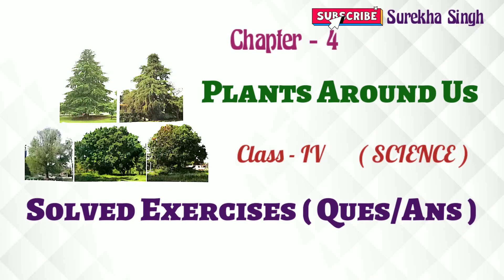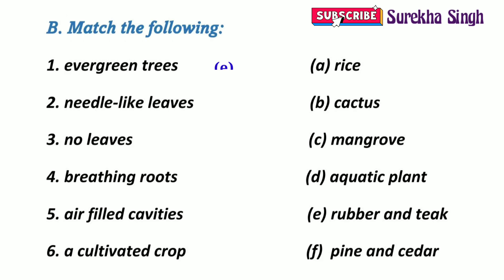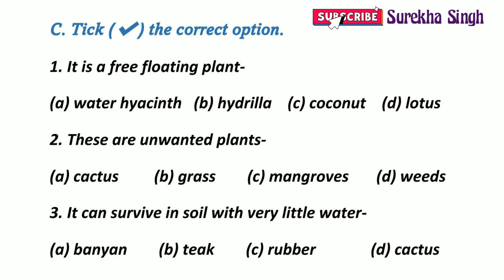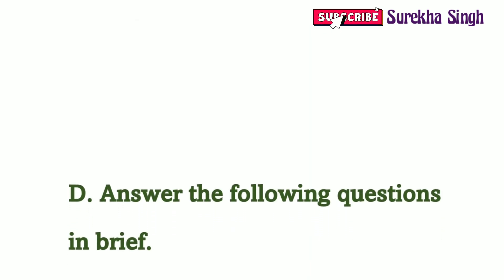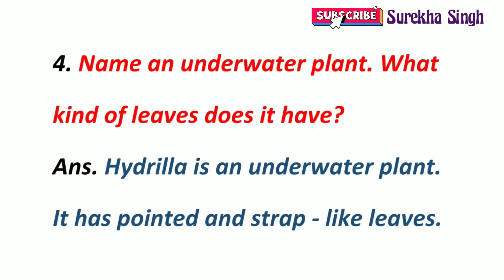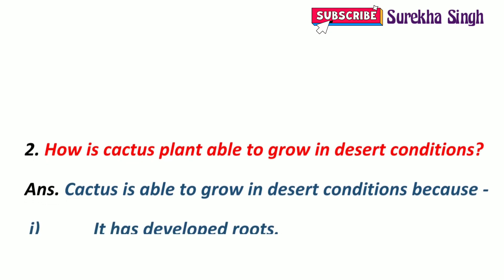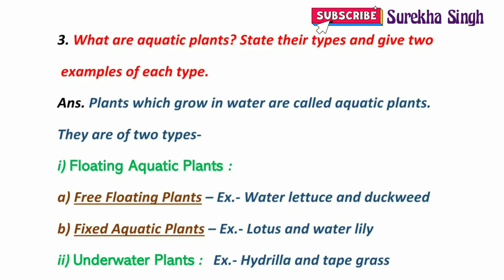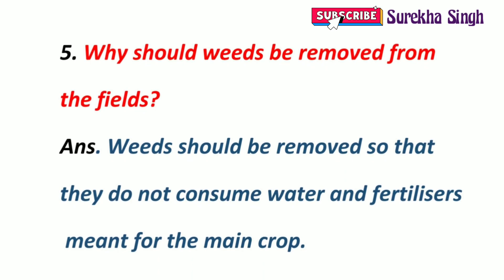Chapter 4. PLANTS AROUND US , Solutions//(Exercises/Question & Answers) ,Class 4, Science ,DAV, CBSE